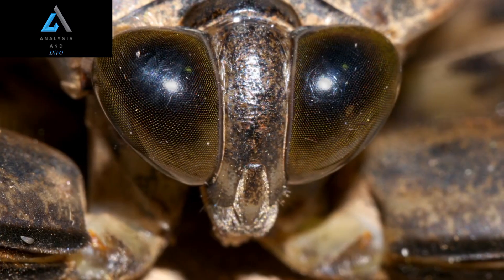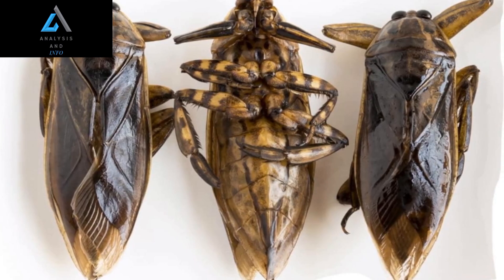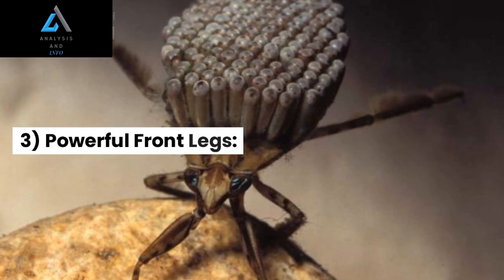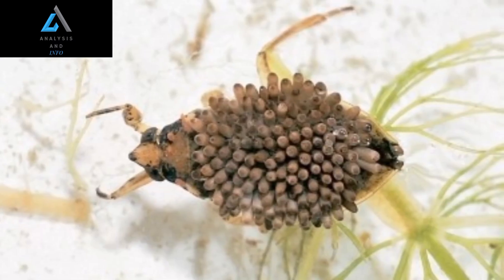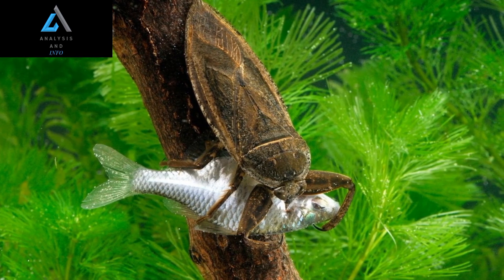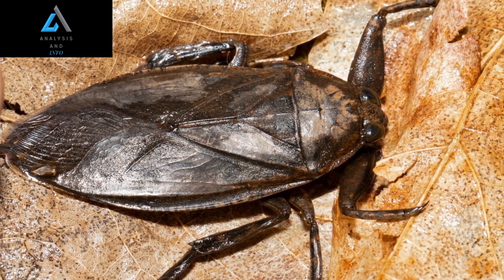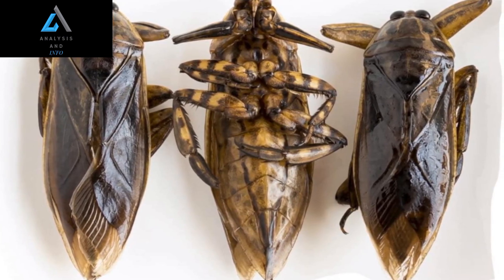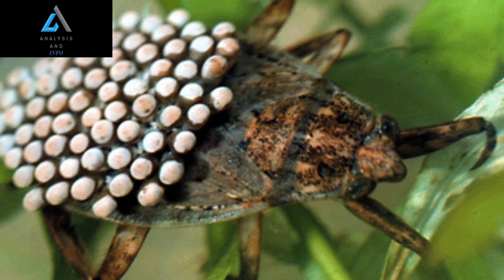Giant Water Bug | Toe Biter | Belostomatidae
In this video we will discuss about Giant Water bug which is also called Belostomatidae. It is also called toe biter.
The main topics which we will discuss are:
1)predatory behavior
2)Defensive Mechanism
3)Powerful Front Legs
4)Taxonomy and Classification
5)Impressive Size
6)Mating and Reproduction
7)Ability to Fly
8)Medical Potential
9)Morphological Adaptations
10)Respiratory Adaptations